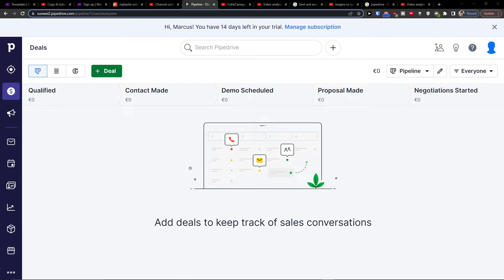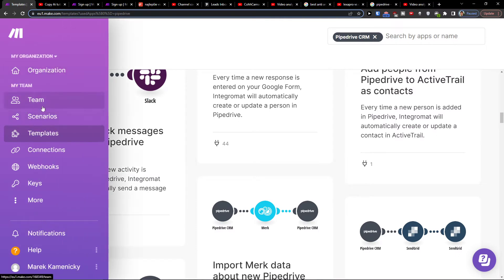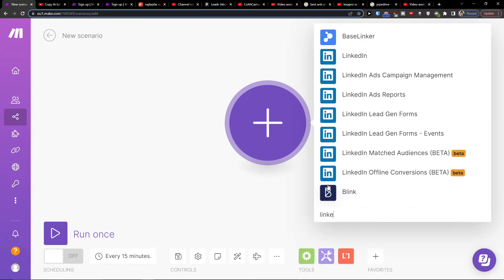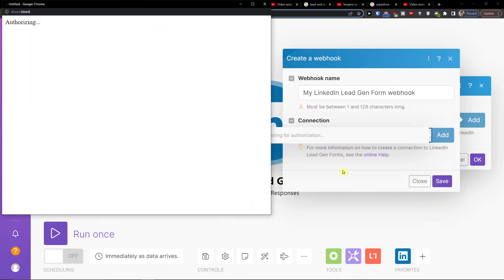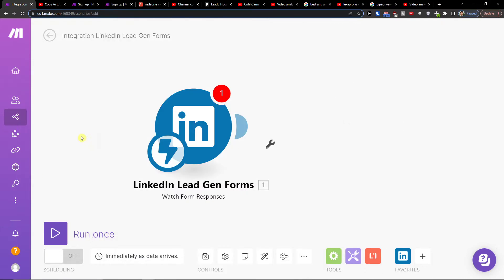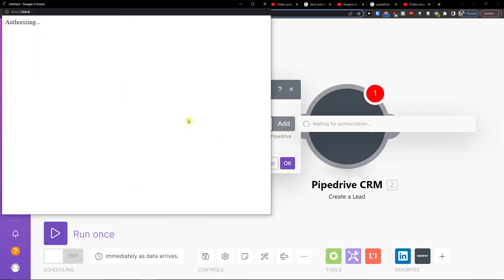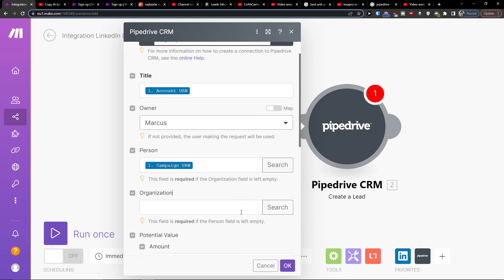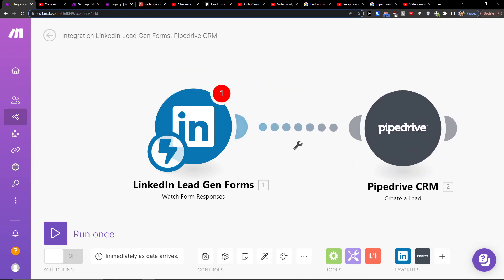How To Integrate Pipedrive with Linkedin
In this video you will find out How To Integrate Pipedrive with Linkedin